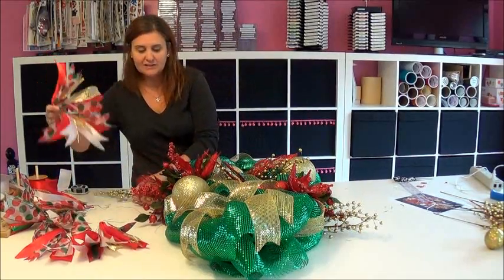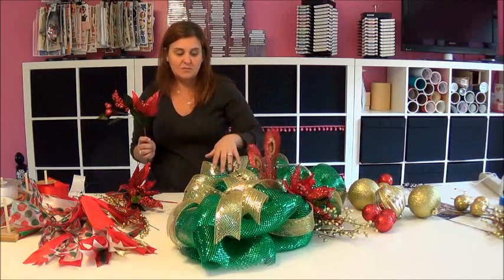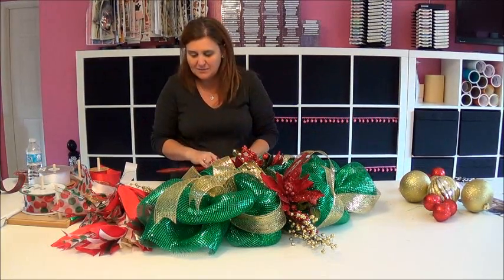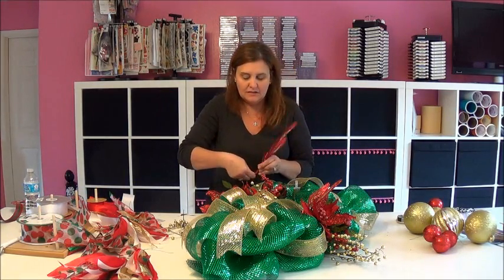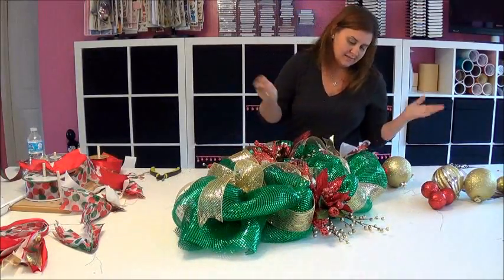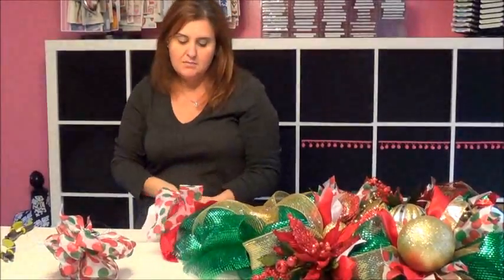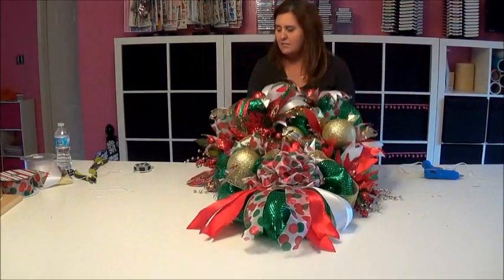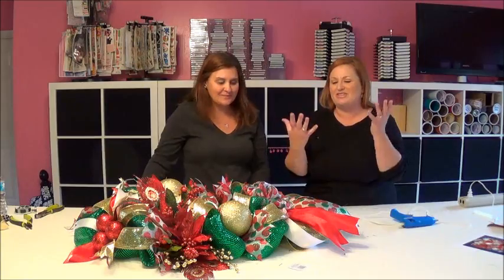Episode 122: Christmas Swag Part 4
Leslie shows us the finishing touches to her beautiful Christmas swag!